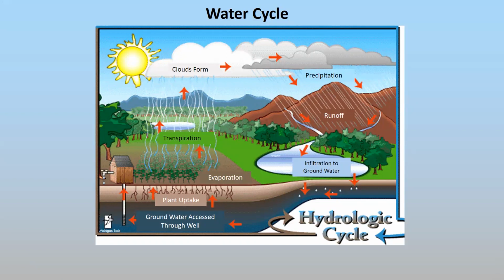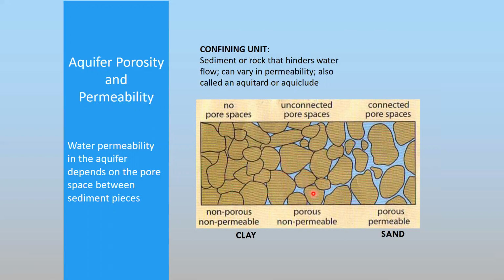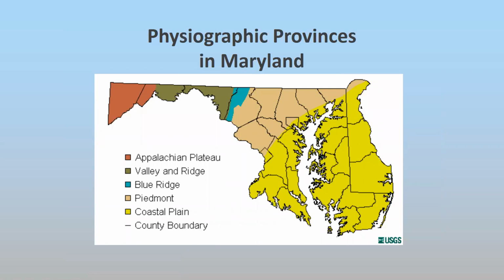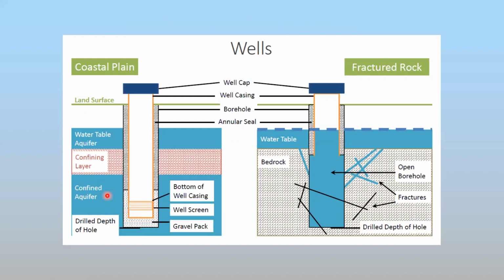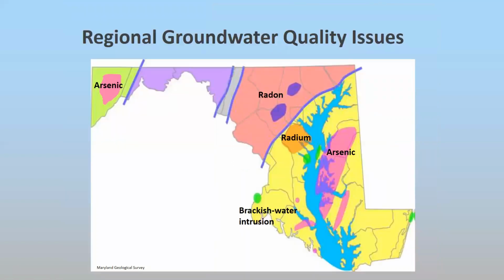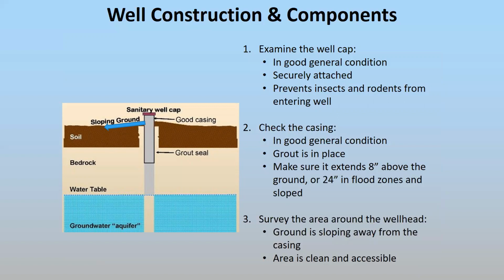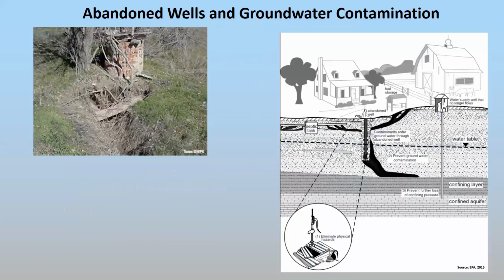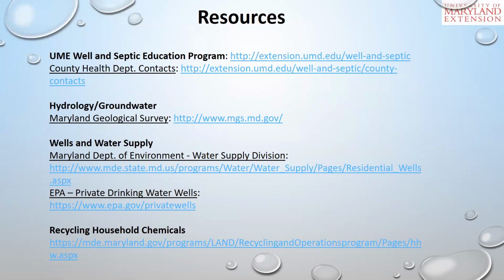Groundwater Protection and Stewardship Video